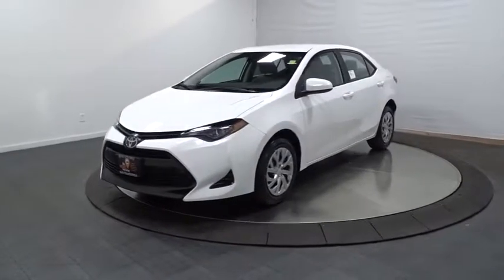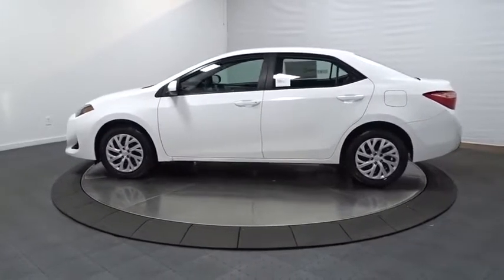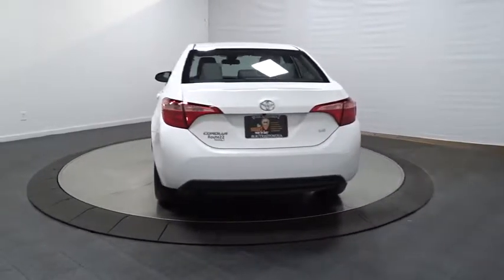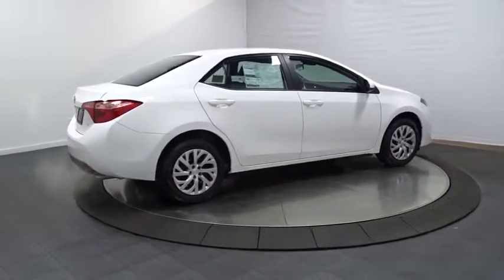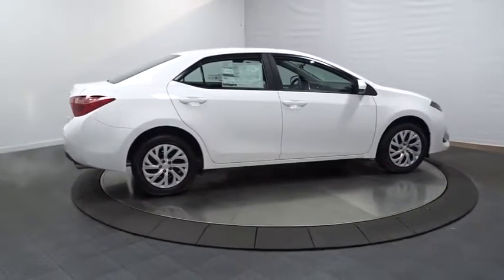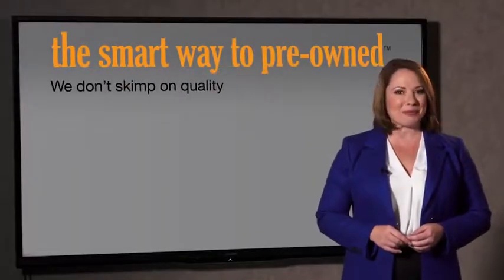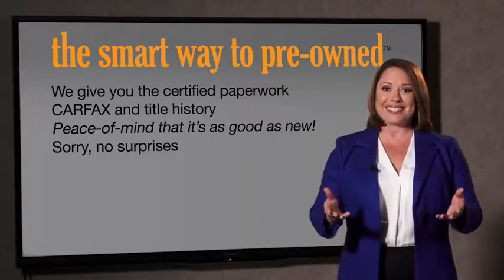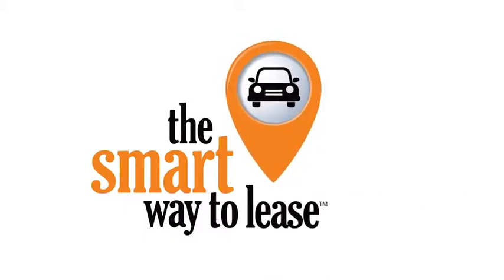2019 Toyota Corolla Hillside, Newark, Union, Elizabeth, Springfield, NJ 190537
2019 Toyota Corolla available in Hillside, New Jersey at Route 22 Toyota. Servicing the Newark, Union, Elizabeth, Springfield, NJ area.

The Smart Way To Buy! Are you tired of hidden fees and bogus rates ruining your search process? Now there's a way to avoid all of the nonsense. Introducing the smart way to buy from Route 22 Auto's. The advantages of the smart way to buy are endless. There is no pressure throughout your search. You can finally feel at ease when purchasing a car. Since there are no hidden fees, there are no surprises or gimmicks revealed when you finally make a decision. Route 22 Autos salespeople are direct and value your time, so there is no back and forth or confusion. They know it's necessary for you to feel comfortable during the buying process and want to be trusted. The smart way to buy is smart for a reason. The team at Route 22 Auto's does Internet research every day to discover the right price for you. They make sure to look at competitors' pricing and numbers from industry experts so you can feel confident that you're getting the best offer possible. The main factors that contribute to your final cost are market value, product availability, days' supply in the market and the product age, color and equipment. It's easy to feel secure with the smart way to buy. This Toyota includes: ALL-WEATHER FLOOR LINERS (TMS) (PPO) Floor Mats 50 STATE EMISSIONS *Note - For third party subscriptions or services, please contact the dealer for more information.* You can finally stop searching... You've found the one you've been looking for. You've found the one you've been looking for. Your dream car. Based on the superb condition of this vehicle, along with the options and color, this Toyota Corolla LE is sure to sell fast.
Automatic Equalizer,1 LCD Monitor In The Front,Radio: Entune Audio w/6.1 Screen -inc: Entune multimedia bundle (6.1 touch-screen display, AM/FM CD player, MP3/WMA playback capability, 6 speakers, auxiliary audio jack, USB 2.0 port w/iPod connectivity and control, advanced voice recognition, hands-free phone capability, phone book access and music streaming via Bluetooth wireless technology) and Siri Eyes Free,Window Grid Antenna,Radio w/Seek-Scan, Clock, Speed Compensated Volume Control, Steering Wheel Controls and Radio Data System,Wheels: 16 x 6.5 Wide Vent Steel,Body-Colored Rear Bumper,LED Daytime Running Lights (DRL) -inc: Integrated into bumper,Fully Automatic Projector Beam Led Low/High Beam Auto High-Beam Headlamps w/Delay-Off,Fully Galvanized Steel Panels,Fixed Rear Window w/Defroster,Compact Spare Tire Mounted Inside Under Cargo,Wheels w/Full Wheel Covers,Tires: P205/55R16 All-Season,Light Tinted Glass,Steel Spare Wheel,Variable Intermittent Wipers,Black Grille,Trunk Rear Cargo Access,Body-Colored Power Heated Side Mirrors w/Manual Folding,Body-Colored Front Bumper,Clearcoat Paint,Body-Colored Door Handles,Black Side Windows Trim,Remote Releases -Inc: Mechanical Cargo Access and Mechanical Fuel,Cargo Space Lights,1 12V DC Power Outlet,Locking Glove Box,Analog Display,Instrument Panel Bin, Driver / Passenger And Rear Door Bins,Full Carpet Floor Covering -inc: Carpet Front And Rear Floor Mats,Driver And Passenger Visor Vanity Mirrors w/Driver And Passenger Illumination,Distance Pacing,Air Filtration,Carpet Floor Trim and Carpet Trunk Lid/Rear Cargo Door Trim,Day-Night Rearview Mirror,Front Map Lights,Full Cloth Headliner,Trip Computer,Manual Tilt/Telescoping Steering Column,Full Floor Console w/Covered Storage and 1 12V DC Power Outlet,Driver Foot Rest,Cruise Control w/Steering Wheel Controls,Remote Keyless Entry w/Integrated Key Transmitter, Illuminated Entry and Panic Button,Fade-To-Off Interior Lighting,Front Center Armrest w/Storage and Rear Center Armrest,Automatic Air Conditioning,Driver Seat,Power Rear Windows,Outside Temp Gauge,Engine Immobilizer,Manual Adjustable Front Head Restraints and Fixed Rear Head Restraints,Front Cupholder,Cloth Door Trim Insert,HVAC -inc: Underseat Ducts,Passenger Seat,Power Door Locks w/Autolock Feature,Power 1st Row Windows w/Driver 1-Touch Up/Down,Interior Trim -inc: Piano Black Instrument Panel Insert, Metal-Look Console Insert and Chrome/Metal-Look Interior Accents,Urethane Gear Shift Knob,Delayed Accessory Power,1 Seatback Storage Pocket,Rear Cupholder,Gauges -inc: Speedometer, Odometer, Engine Coolant Temp, Tachometer, Trip Odometer and Trip Computer,FOB Controls -inc: Trunk/Hatch/Tailgate,60-40 Folding Bench Front Facing Fold Forward Seatback Rear Seat,Front Bucket Seats -inc: 6-way adjustable driver's seat and 4-way adjustable front passenger seat,Seats w/Cloth Back Material,Fabric S